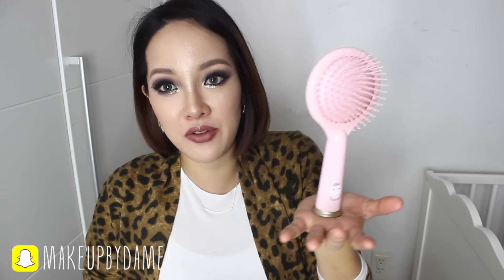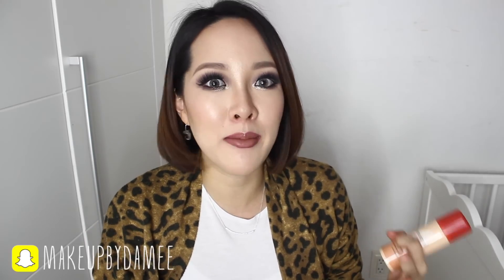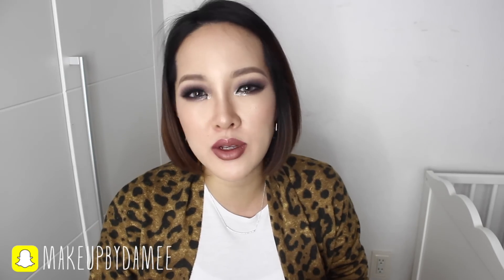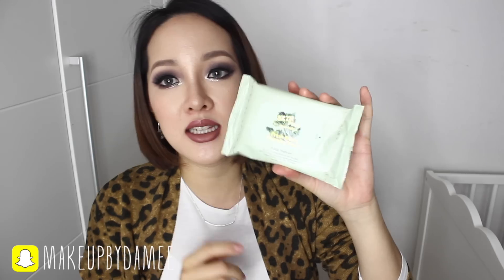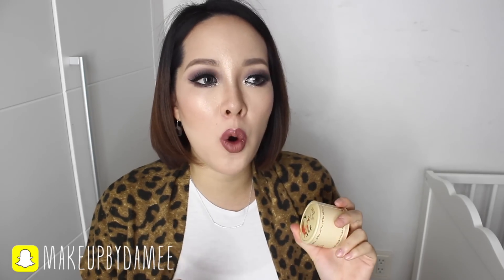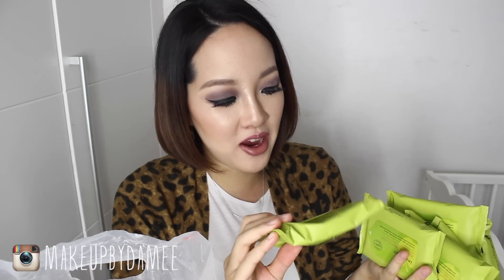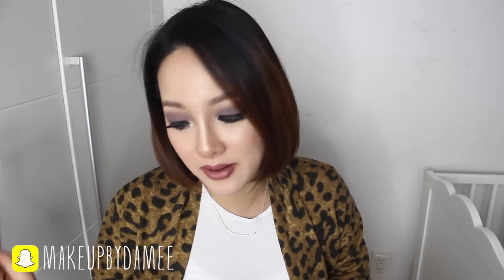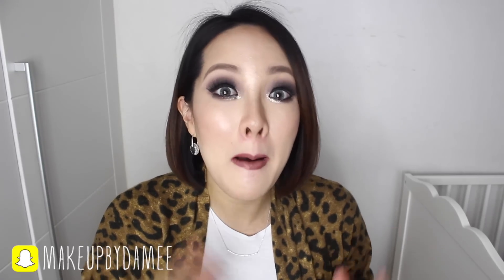Huge Korean Beauty Haul: Etudehouse, Skinfood & Innisfree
Love you tons!
xx
Damee

makeupbydamee
Periscope:
makeupbydamee

P r o u d c t s    B o u g h t:

-Etudehouse
Cotton pads
Smile care patch

-Skinfood
100% Pure Cotton Pads

Cushion primer
Green tea cleansing bar
Single eyeshadow in #4
Wood sticks